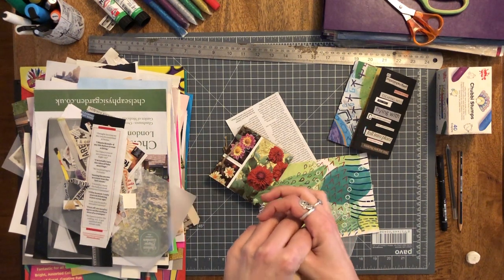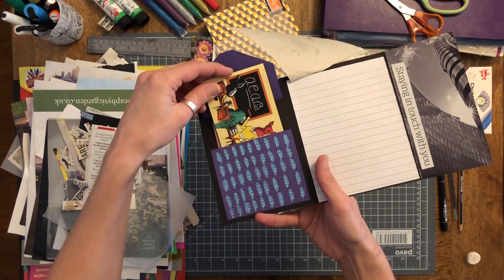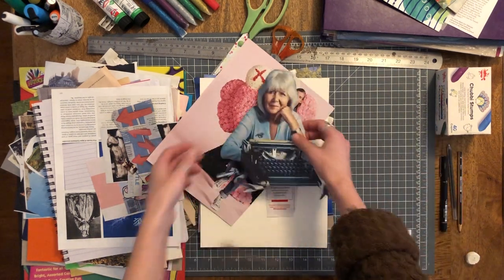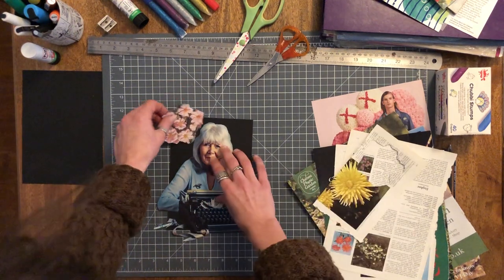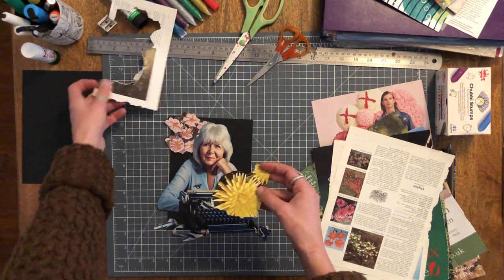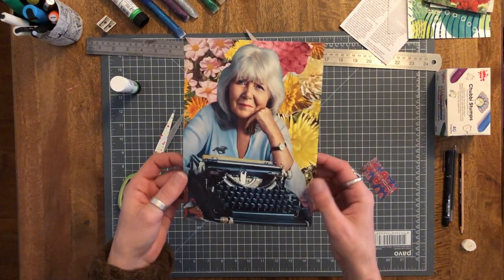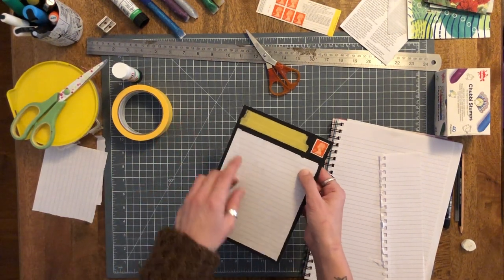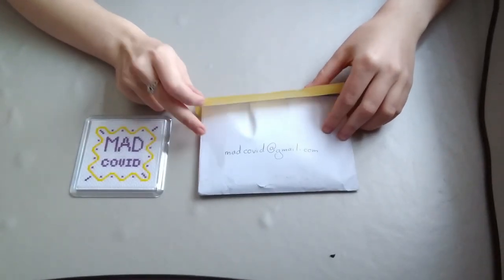Mad Makers: Episode 3, Mail Art!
**We recommend watching with captions on**

Welcome back makers! This episode of Mad Makers we're looking at mail art. It's a bit of a change from previous episodes because mail art can be interpreted in so many different ways - but that's sort of why we think it suits Mad Makers! You can use almost anything you have around you, and draw inspiration from your own interests and skills, or the interests of your recipient!

For this episode, Luna Tic used collage to made her mad mail, using:
* Scrap collage materials from magazines
* Black Card
* A glue stick
* Scissors
* Lined paper
* Masking tape
* A stamp

However as she says in the episode, you do not necessarily need to use the same materials, or scissors or sharps (even for collage), you could also write on top of a found image or object for example.

This episode also features a promo clip for next month with @Stitching_4_change. We have kits available for those who want to take part.

Crafting and claymation: Luna Tic
Mad Makers theme music and kazoo blower: Anoosheh Dastbaz
Video editing: Luna Tic
With special thanks to @Stitching_4_change